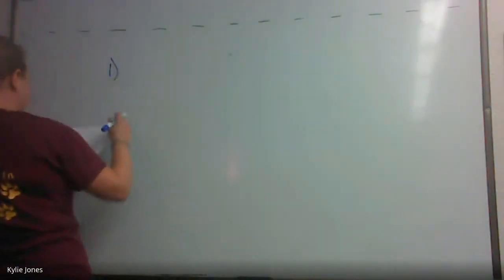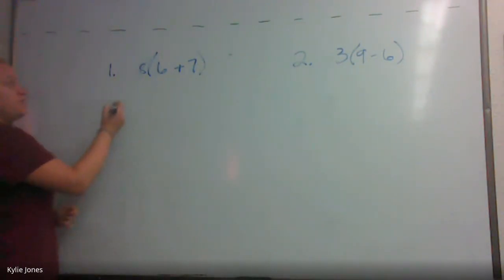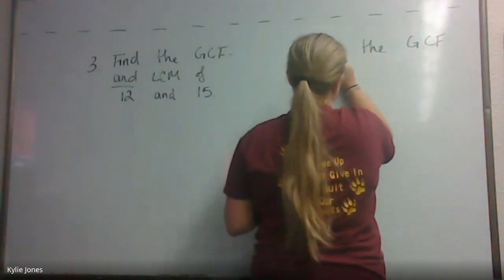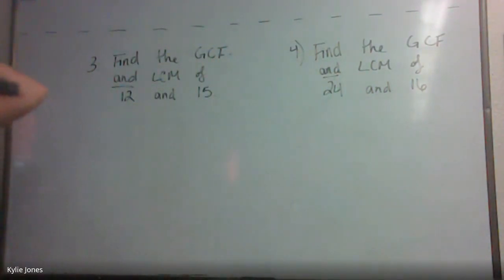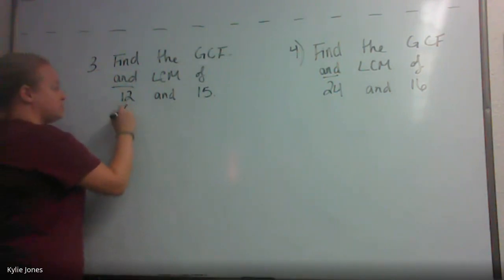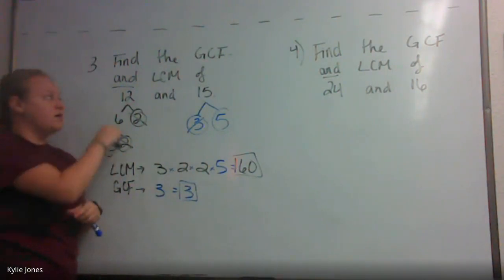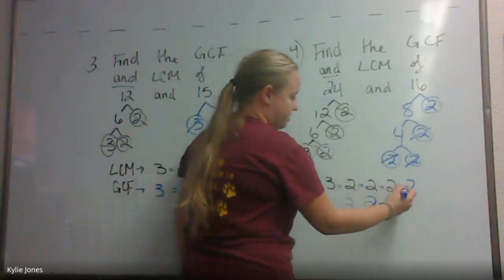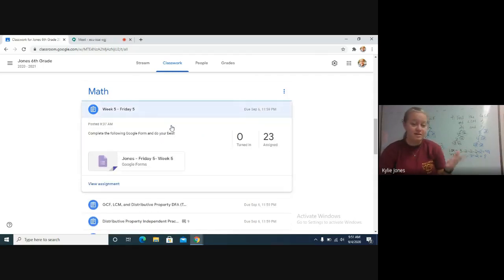9/4 Live Review Lesson Before Test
Here is our review lesson before you take the GCF, LCM, and Distributive Property Test.